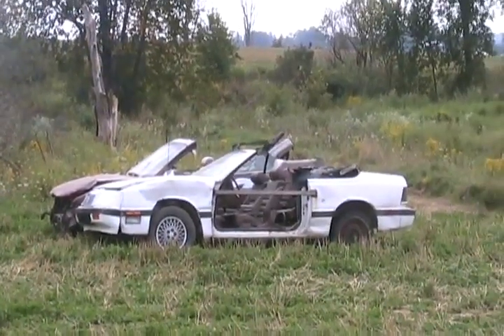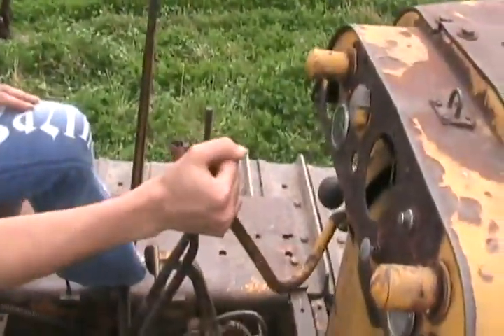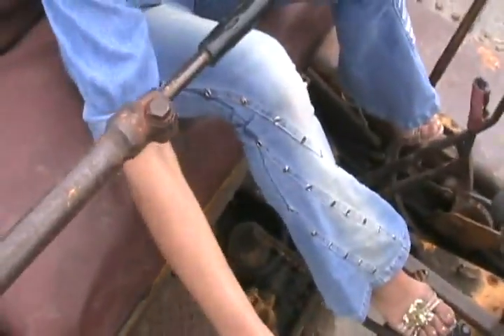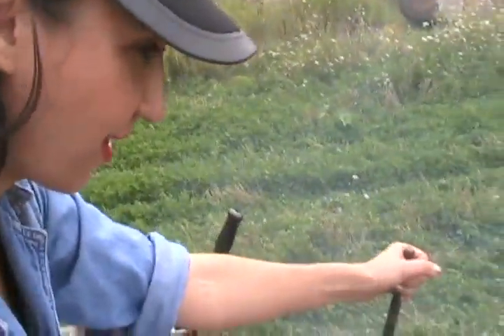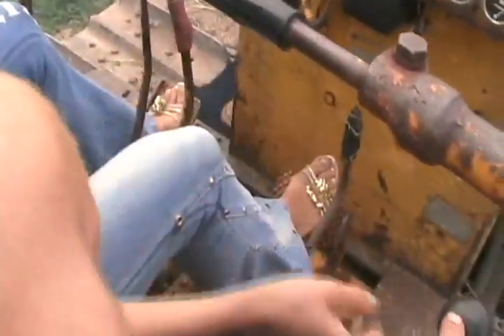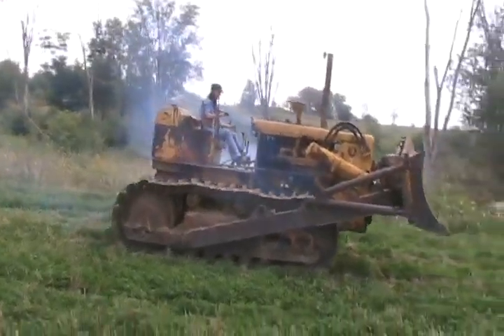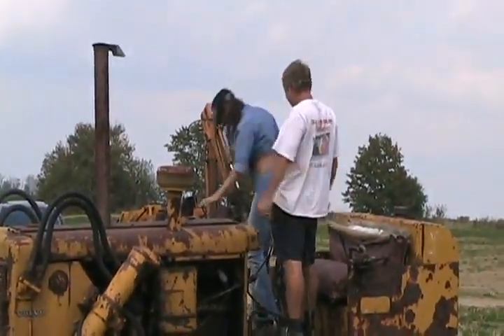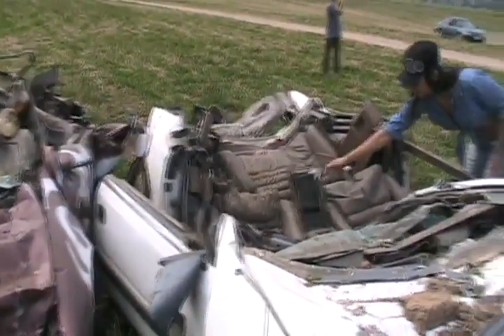#1145 Natasha crushes 2 convertible cars with dozer [Davidsfarm]